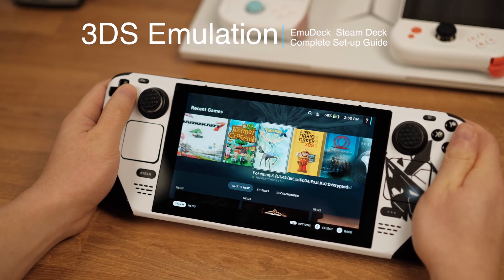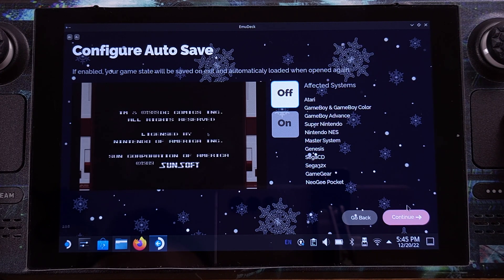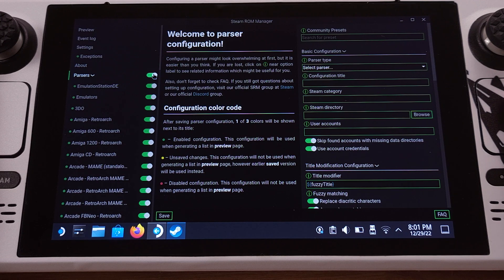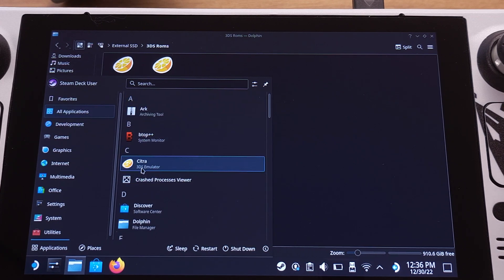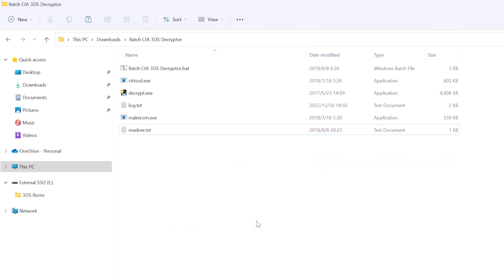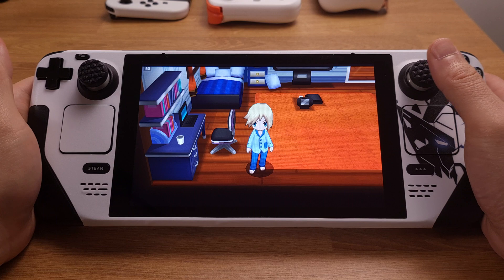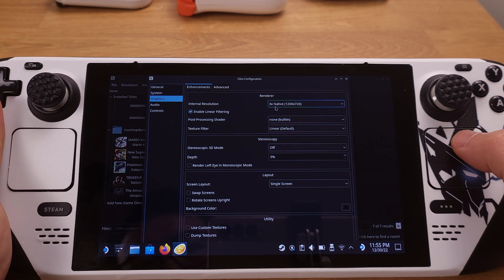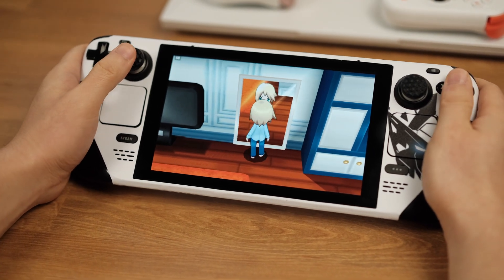Steam Deck: EmuDeck Nintendo 3DS Emulation Guide - Citra Emulator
Complete Guide to Setup Nintendo 3DS  Emulator (Citra) on Steam Deck.
This is the only guide that you will need to play 3DS games on the Steam Deck.

Here are the main contents covered in this video:
00:52   Chapter #1: EmuDeck Installation

03:46  Chapter #2: Install 3ds.format games & Controller Setup

07:37  Chapter #3: Install CIA. format games

12:32. Chapter #4: Enable Fast Forward & Visual Improvement

17:23  Chapter #5: Enable Gyro (motion) Control

Below are the lists of Steam Deck Emulation Tutorials that I have completed:

I am currently working on Xbox 360, PS2 and Retro Game Emulation tutorials like this one.

All my guides will be step-by-step to show how to play emulation games on Steam Deck.